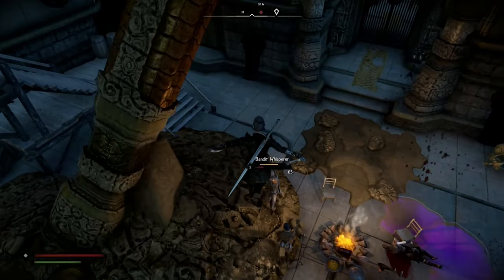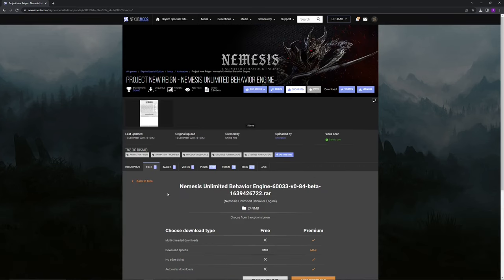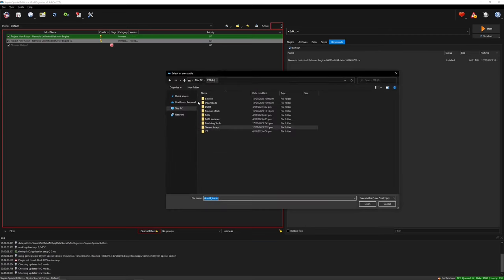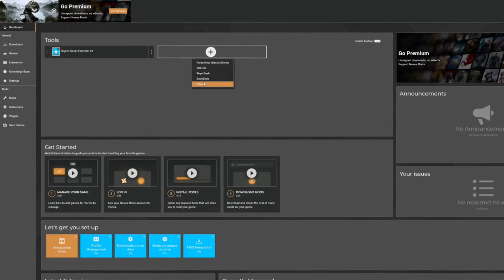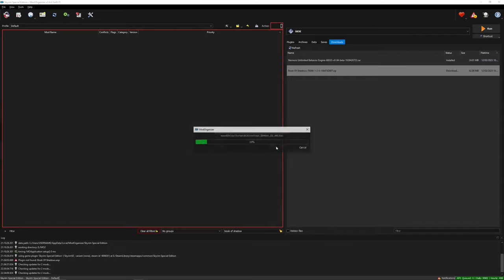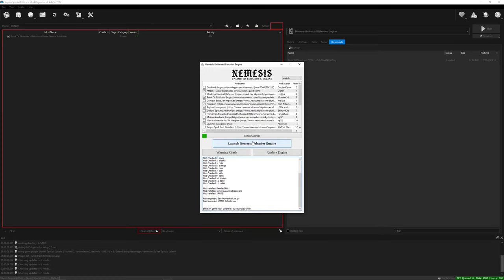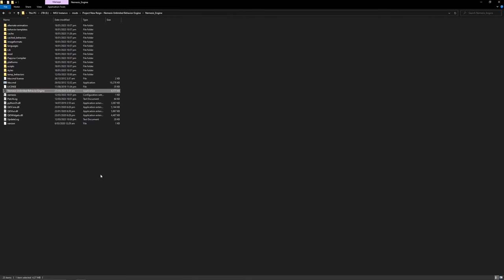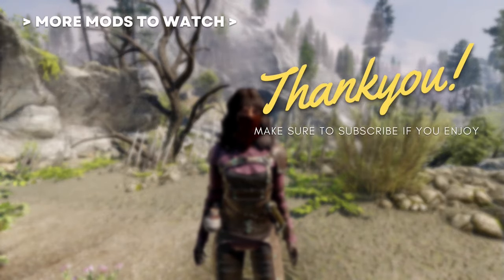How to Install Nemesis - Skyrim 2023 Beginner's guide!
Nemesis is a tool to install complex behaviours and animations into Skyrim. This is a beginner's guide on how to install and launch the Nemesis Engine for Skyrim in 2023. Includes installation, launching, animation behavior and common errors such as error 6002.

Project New Reign - Nemesis Unlimited Behavior Engine by Shikyo Kira

Steps:
1. Download and install the Nemesis Mod
2. Create an empty mod called Nemesis Output (MO2 users only)
3. Create a Nemesis executable/tool in your mod manager
4. Connect it to your Nemesis Output mod that you created (MO2 users only)
5. Launch Nemesis Engine
6. Success!

Specs:
vRAM - 8gb
RAM - 16gb

Chapters:
00:00 Intro
00:13 Download
00:49 Installation
02:01 Vortex Users
02:26 Launch Nemesis
03:32 Common Errors
04:23 Recap

Skyrim SE
Skyrim AE